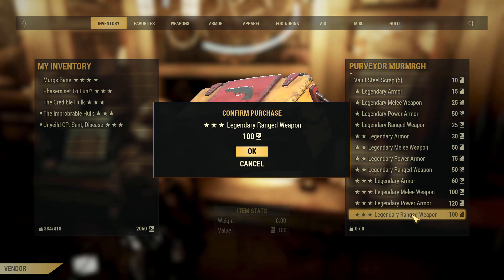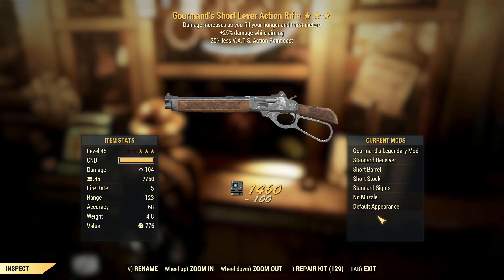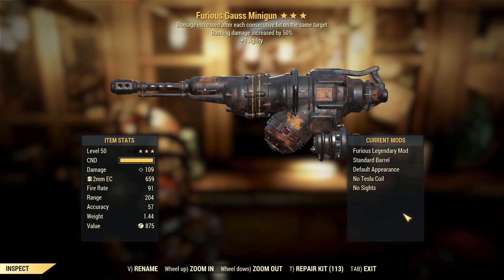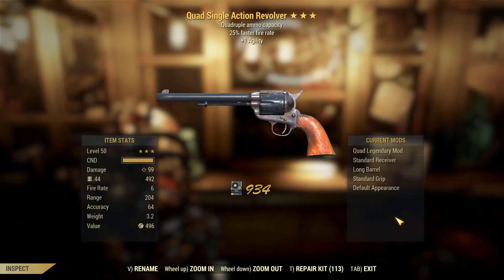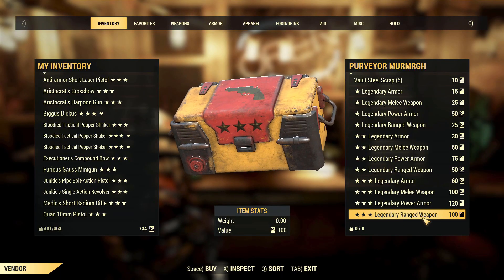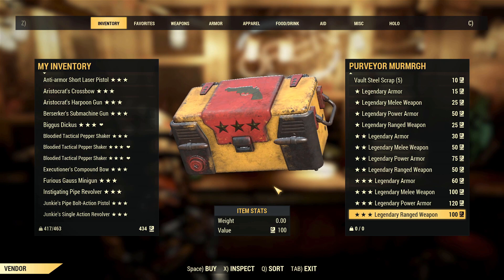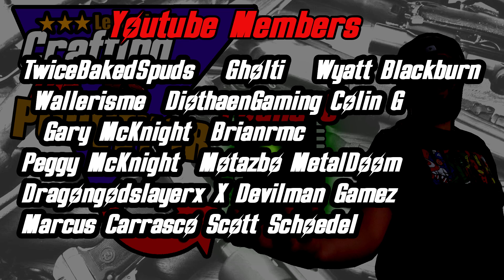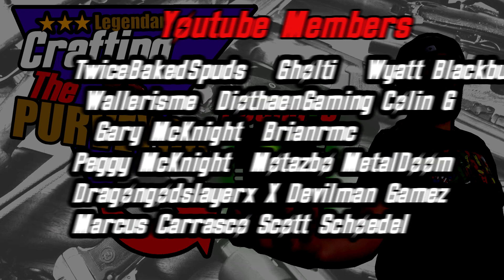Legendary Crafting Vs the Purveyor 8 ,Sudden Interuptions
Another week in Fallout 76 another 4000 Scrip spent... so what treasures .. or crap will the Purveyor dig up or what Trash or Gold will i craft? well watch and find out in the 8th episode of Legendary Crafting Vs the Purveyor.

0:00 Intro
0:33 1000 Scrip
3:02 2000 Scrip
5:54 Crafting
8:48 Top Picks
10:52 Outro Thanks for Watching.